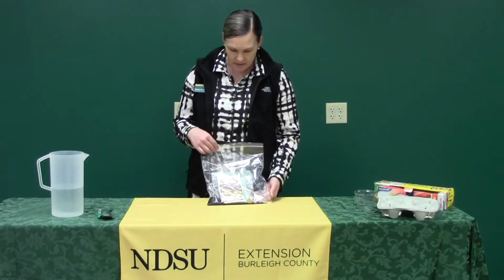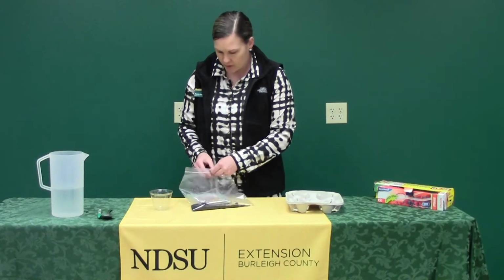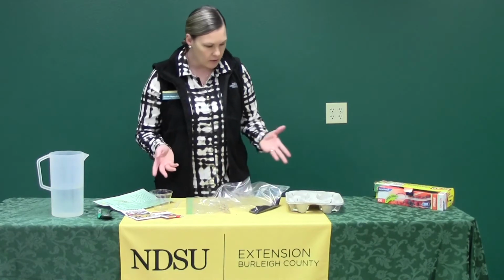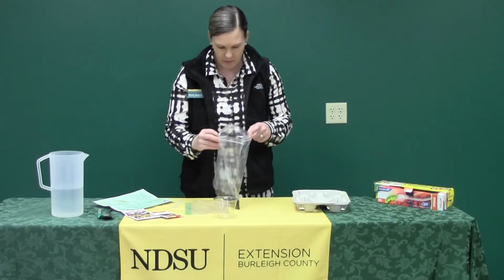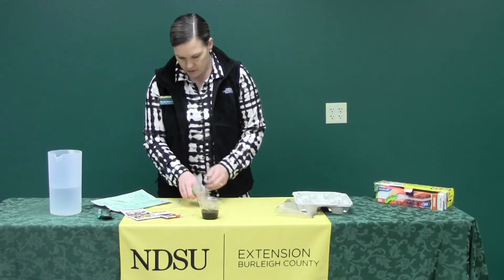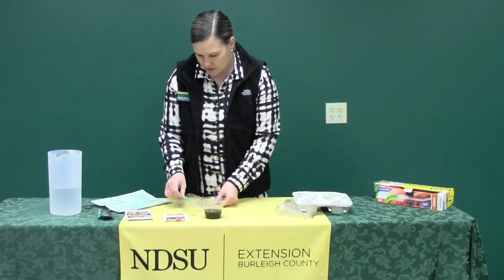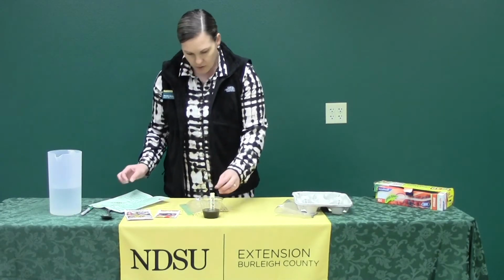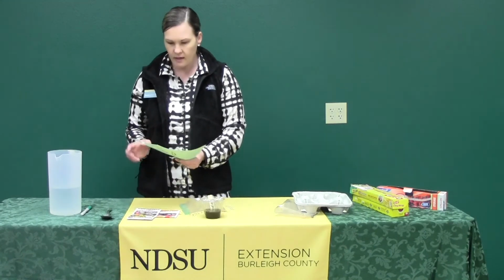Grab n Grow